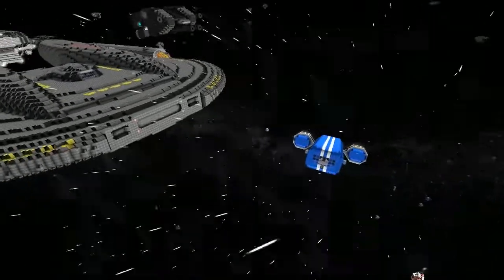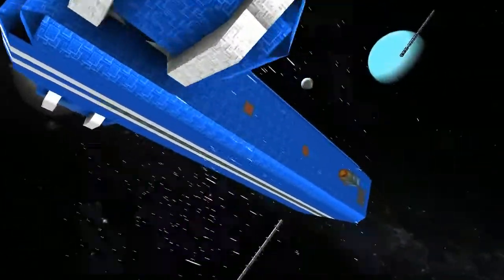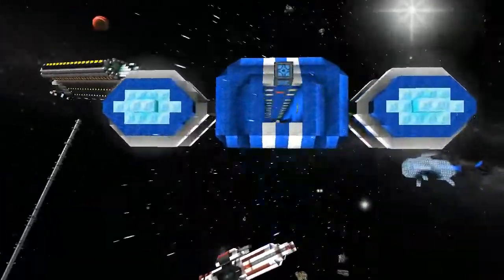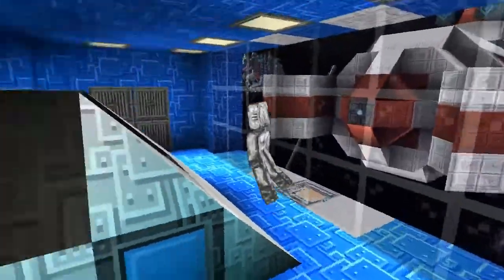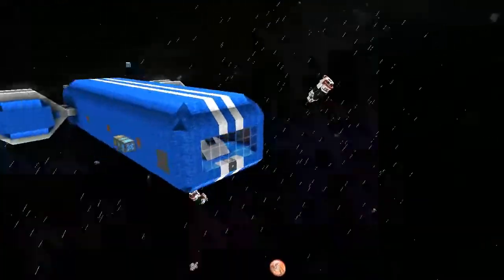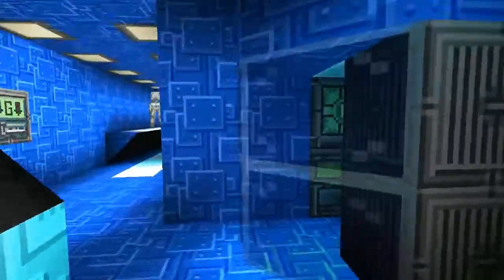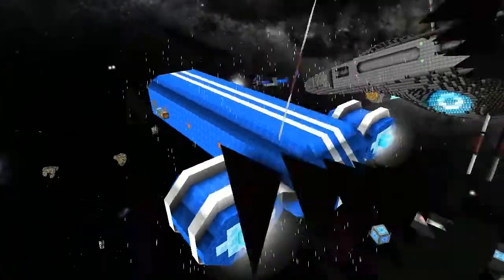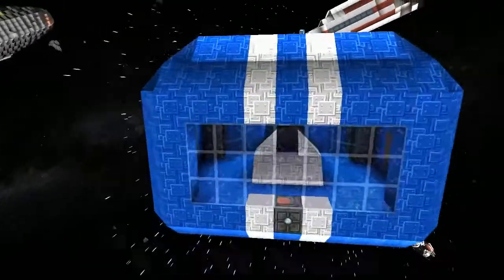Starmade Ep621: Unknown by Unknown [lost episodes]